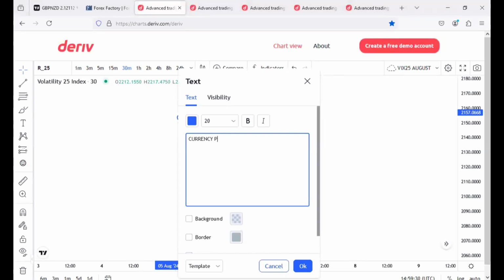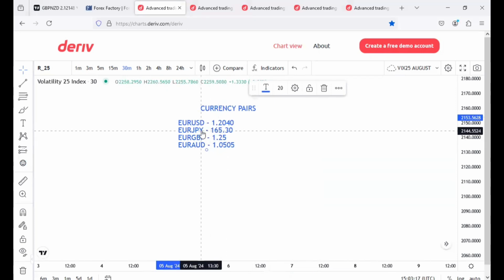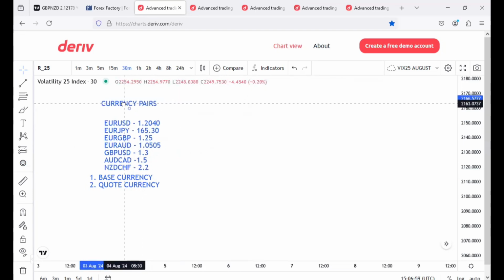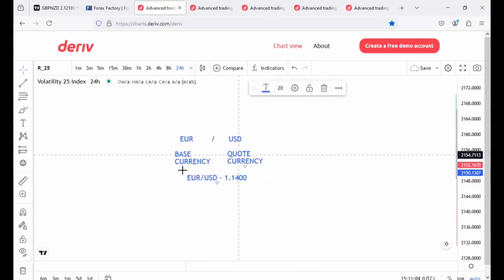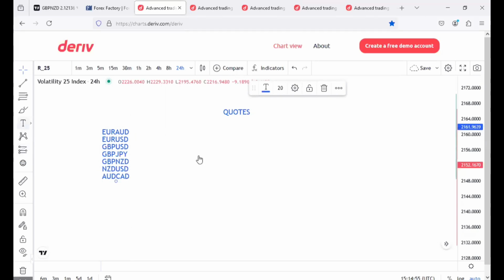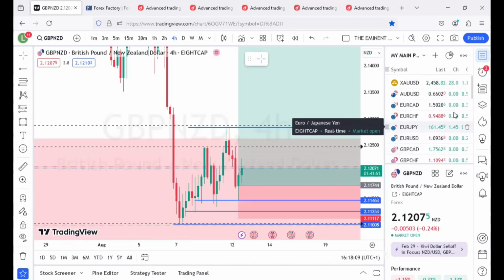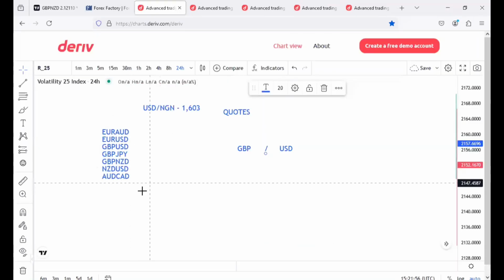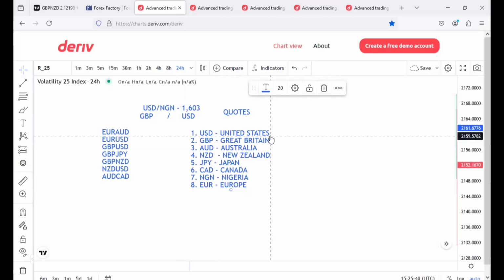Currency Pairs and Quotes in Forex Trading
Understanding currency pairs and quotes is one of the first steps to mastering Forex trading. In this video, I’ll break down exactly how currency pairs work, how to read quotes, and why it’s important for your trading success.

You’ll learn:
✅ What major, minor, and exotic pairs are
✅ How to read bid and ask quotes in Forex
✅ The difference between base currency and quote currency
✅ Why spreads matter and how they affect your trades

By the end of this video, you’ll clearly understand how to read and use Forex quotes to make smarter trading decisions.